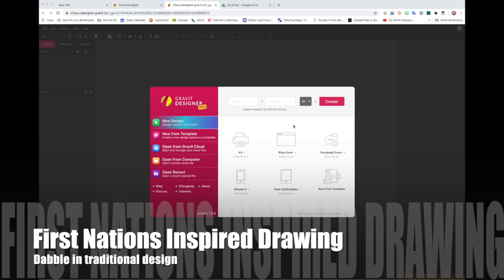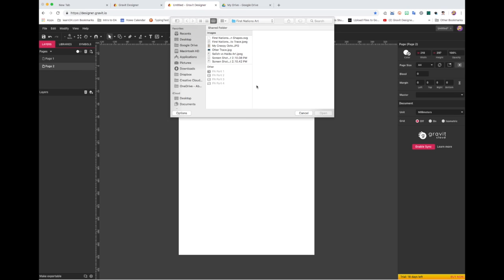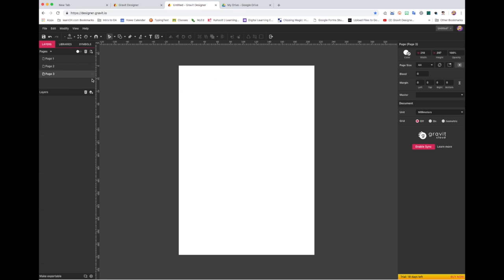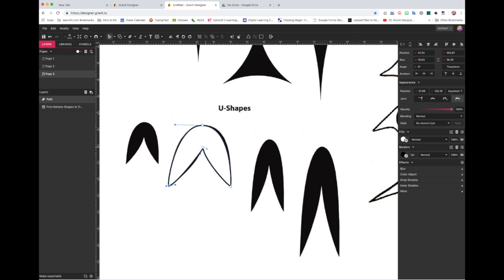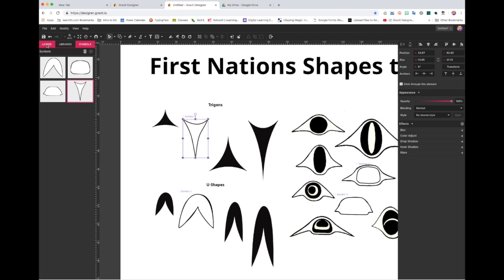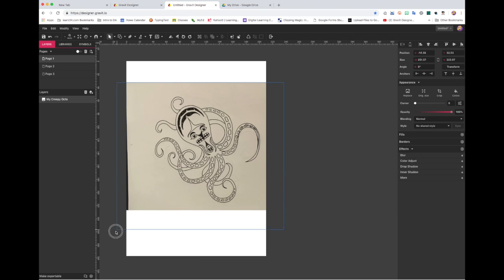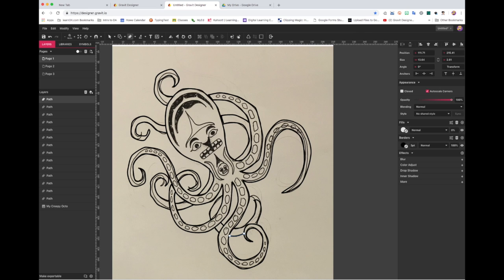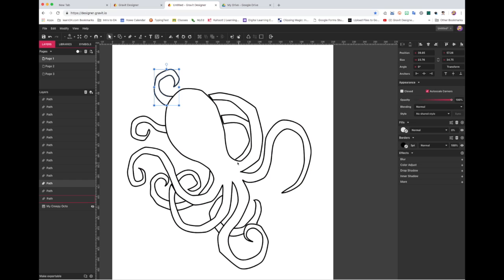First Nations Inspired Drawing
Using Gravit, you will create your own simple design based on First Nations traditional shapes: ovoid, trigon, crescent, u-shapes, and s-shapes. This video will get you started and then it fast-forwards through my drawing of a really creepy octopus.